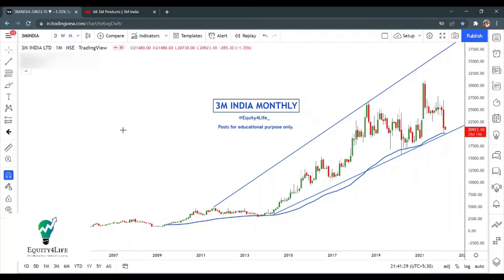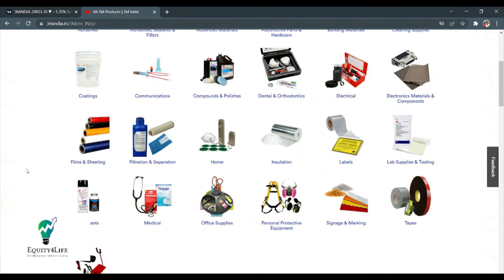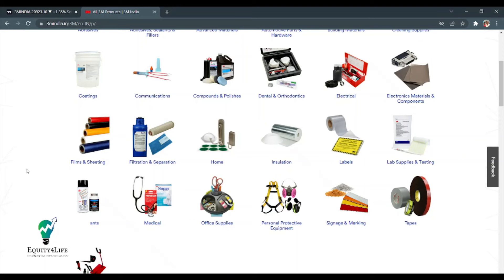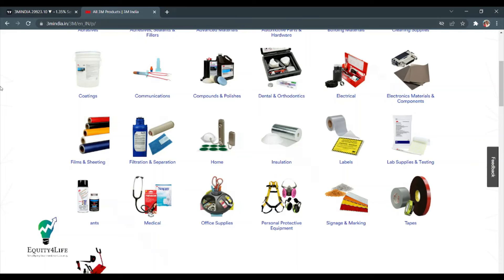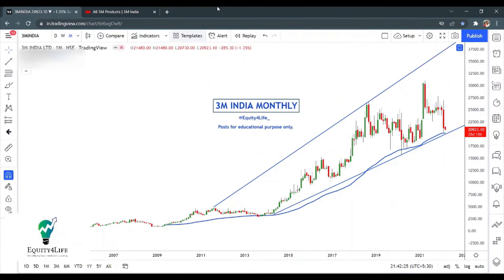3M India Share - Technical View with Historical Price Behaviour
Hello Viewers,

We have found some similar traits of the price behavior and tried to explain the same which we try and cover in detail in our Mentorship program.

We believe that stock market investing or trading is not piece of cake and there is no easy way to achieve success without hard work and patience. As stipulated by law, we cannot and do not make any guarantees about your ability to get results or earn any money with our ideas, information, tools, or strategies. Nothing on this page, any of our Sites, or any of our content or curriculum is a promise or guarantee of results or future earnings, and we do not offer any legal, medical, tax, or other professional advice.

Investments in stock market are subject to market risks, including the possible loss of the principal amount invested. Also, past performance is not indicative of future performance. All information on our website is just a point of view, and is for educational and informational use only. Our view and ideas should not be construed to be investment advice. Please consult a qualified financial advisor prior to making any actual investment or trading decisions. Neither the author nor the firm, shall be responsible for any loss incurred by any client / individual for the trades performed, on the basis of this report.

You alone are responsible and accountable for your decisions, actions, and results in life, and by your registration here you agree not to attempt to hold us liable for your decisions, actions, or results, at any time, and under any circumstance.